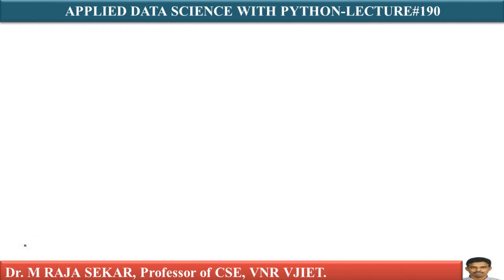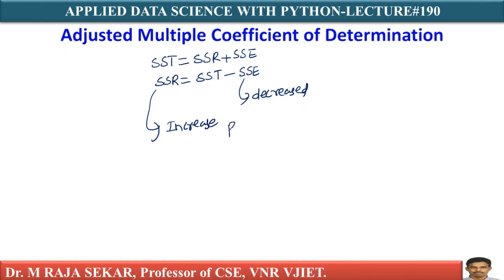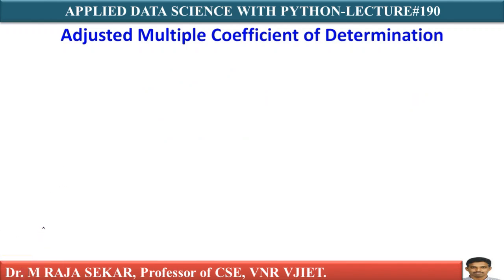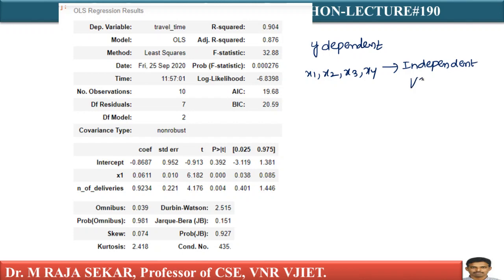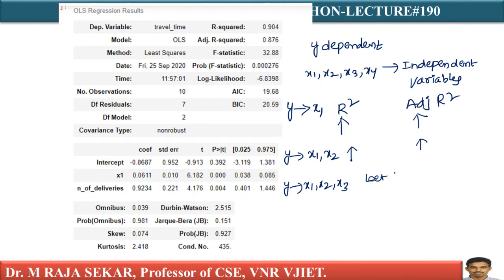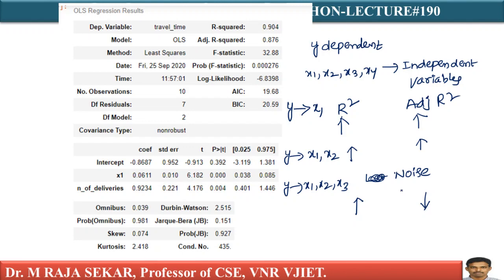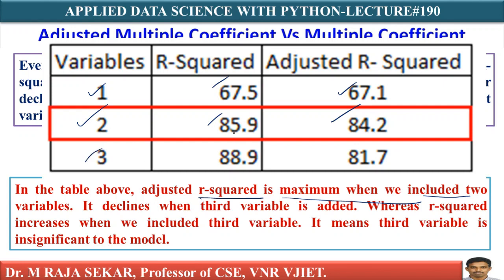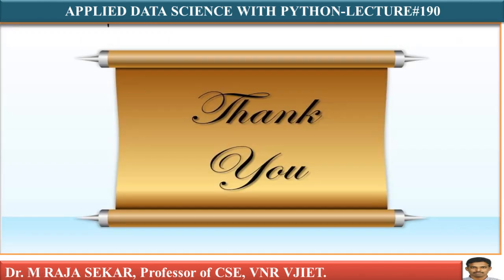MULTIPLE REGRESSION LEC 190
MULTIPLE REGRESSION
MULTIPLE REGRESSION by Dr.M.RAJA SEKAR